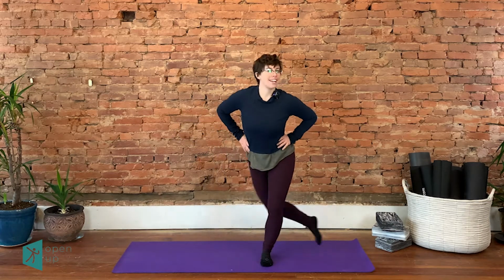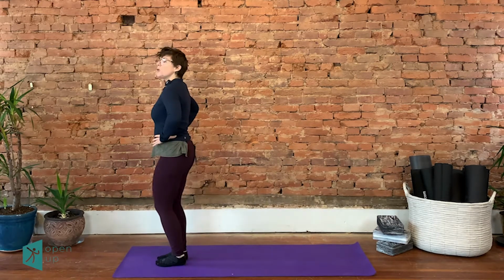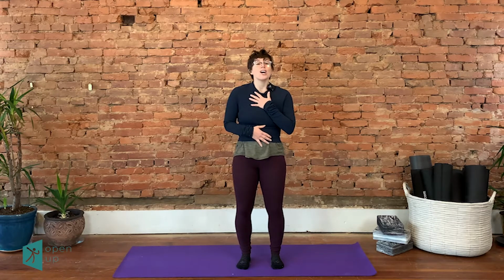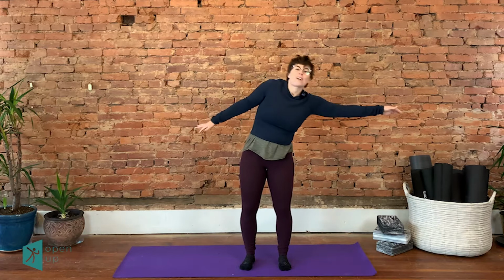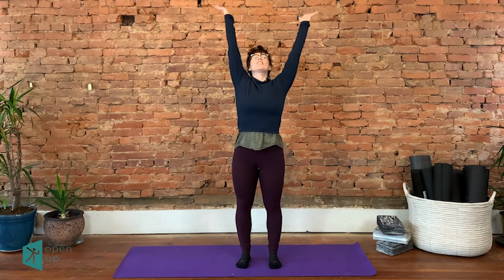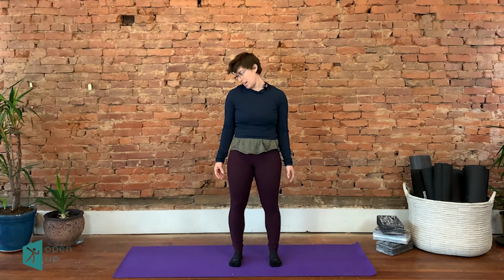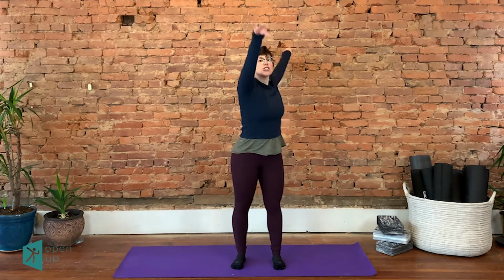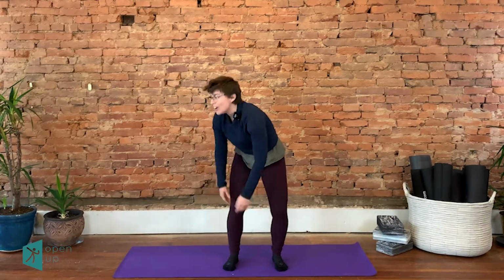Day 22 | Shake It Out Yoga Flow | Yoga practice with Open Up Pittsburgh | PLAY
This shake it out yoga practice is a perfect yoga flow to wake up the body on any level. We shake out the extremities in this yoga practice, tap the body to energize the skin and refresh ourselves.
We're going to shake out stagnant or negative energy in this shake it out yoga session and improve our energy and mood! In order to really tap into the body and the present moment, we can blend a combination of movement and stillness. I hope you enjoy this activity of shaking it out, and it feels amazing for you!
For all levels of yogis, from beginners to more advanced practitioners, this shake it out yoga flow is fitting.

More videos from Open Up Pittsburgh
▶️ Day 21 | To Give yourself Grace | Grace Flow | Yoga Practice With Open Up Pittsburgh | SLOW IT DOWN
▶️ Day 19 | 23 Minutes Yoga For Happy Back | Yoga For Hips And Lower Back Release | CREATE SPACE
▶️ Day 2 | How to Activate and Engage your Core |Core Belly Breathing |Yoga | Mediation | Open Up Pittsburgh

📬JOIN OUR EMAILING LIST 📩
Check out our bi-weekly community newsletter to learn more about us, our teachers, and receive additional resources and accessibility tips.

Open Up is a 501(c)(3) with the mission to teach mindfulness tools and movement practices, centering people living with disabilities.

Through inclusive, engaging, enjoyable activities including yoga and improvisational theater games, participants learn and explore new tools to help navigate social settings.

While yoga and improv are two separate disciplines, they both encourage the development of joy, interconnectivity, and deeper self understanding.

Open Up Association, recommends that you consult your physician regarding the applicability of any recommendations and follow all safety instructions before beginning any exercise program. When participating in any exercise or exercise program, there is the possibility of physical injury. If you engage in this exercise or exercise program, you agree that you do so at your own risk, are voluntarily participating in these activities, assume all risk of injury to yourself.